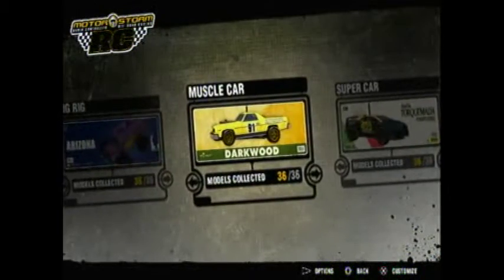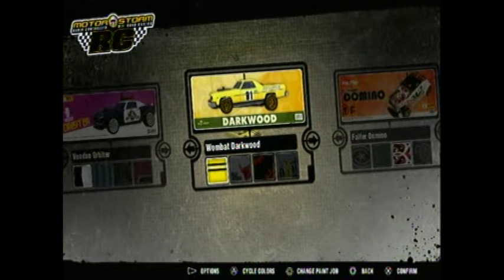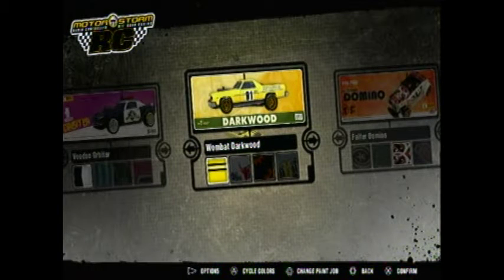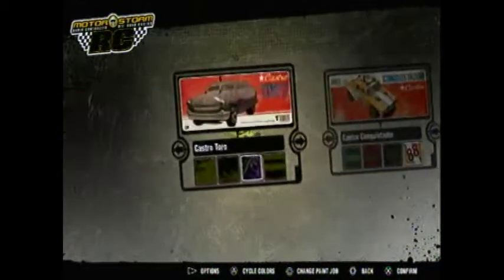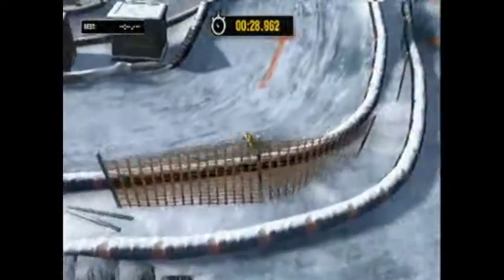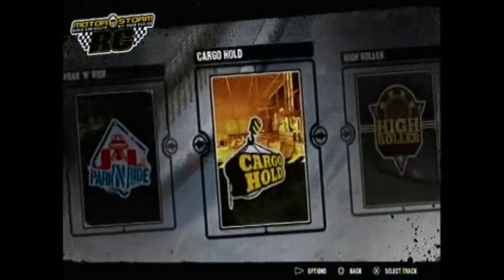Psych's R/EC #25 Motorstorm RC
Go check out igcd.net and see how many games feature YOUR favorite vehicle.